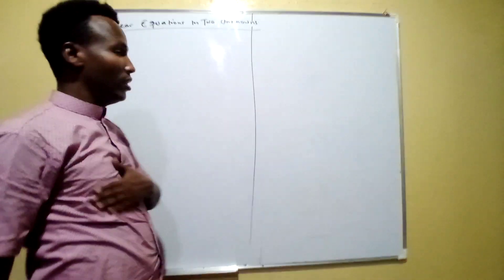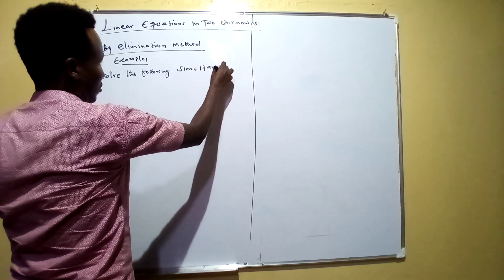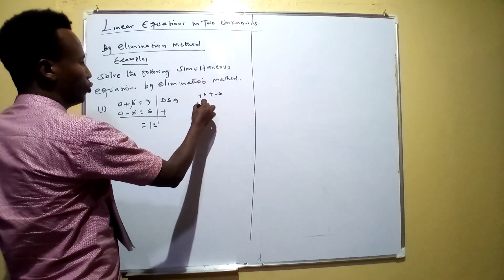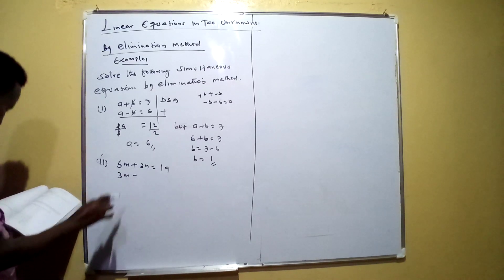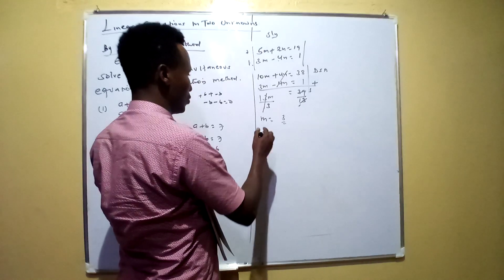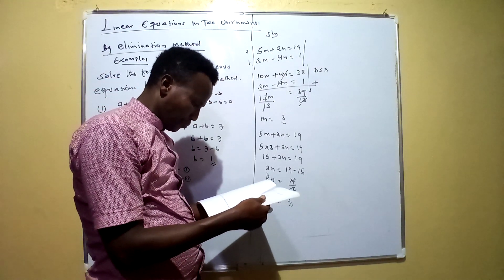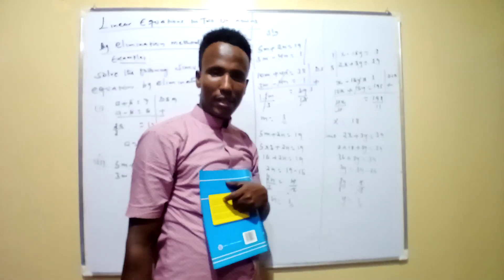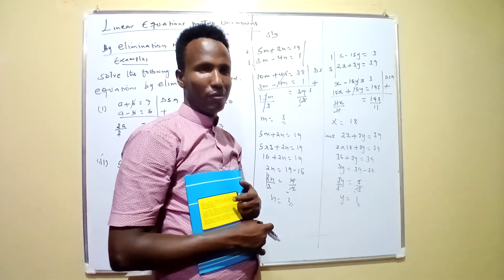Mathematics form one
linear equations by elimination method